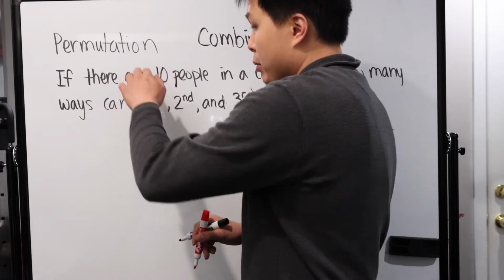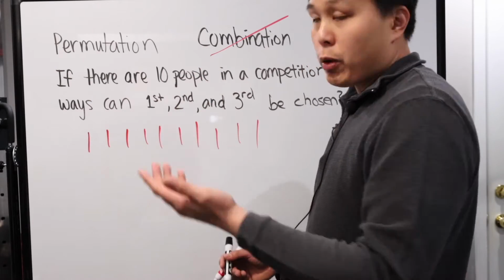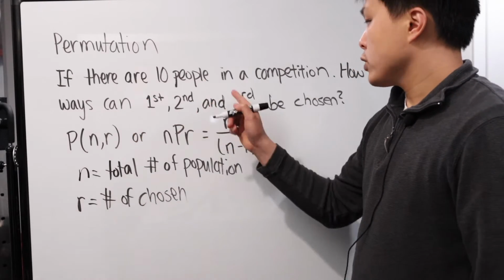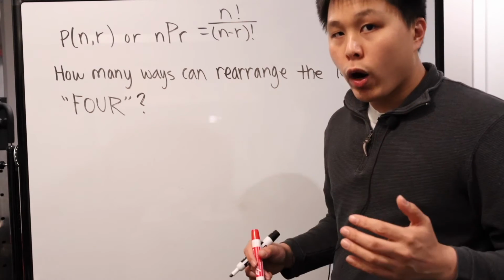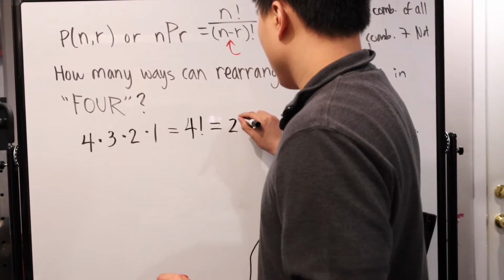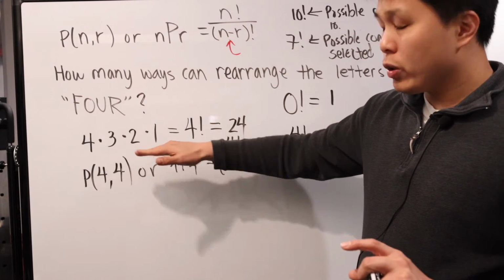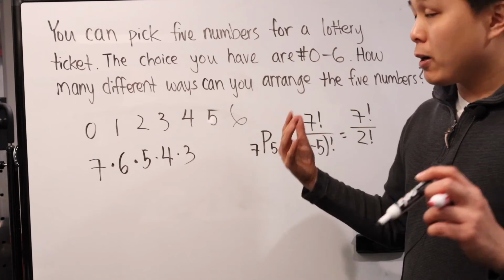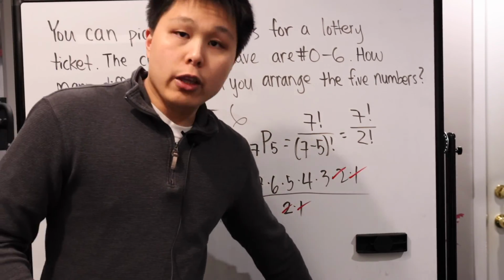Introduction to Permutations (Mathematics)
Hello there! For today's video, I talk about another topic that uses factorials: Permutations. If you haven't seen my other video on factorials, you can check it out

In a separate video, I talked about Permutations' counterpart: Combinations. If you haven't seen that video, you can watch it

Permutations differ from combinations in that the order does matter. For example, if you flip a coin twice and you get the results of heads then tails, this is different from getting tails then heads. Whereas in combinations, heads and tails vs tails and heads are the same thing because the order does not matter. I go over the formula for permutations and also a few practice problems so let's jump into the video!

Formula for Permutations: P(n,r) = nPr = n! / (n-r)!

Sections in this video:
0:00 Introduction to Permutations
1:21 Practice Problem #1
3:07 Using the Formula for Permutations
6:15 Practice Problem #2
11:29 Practice Problem #3

Credits:
Custom Titles: Simple Video Making